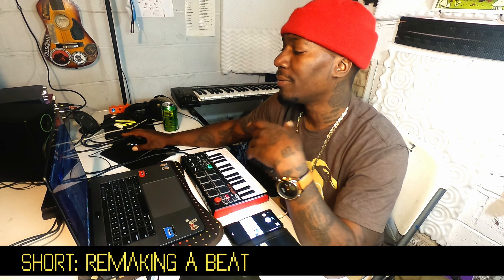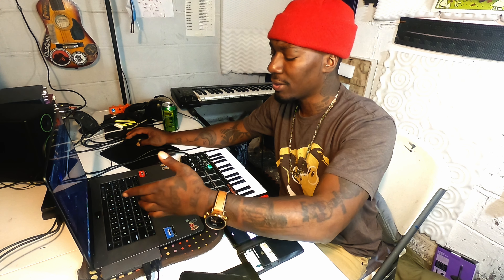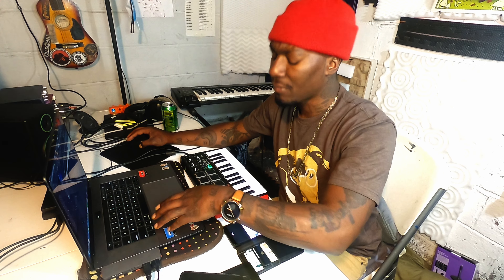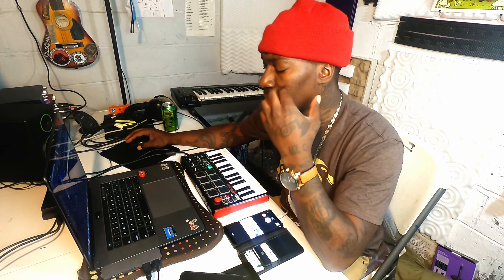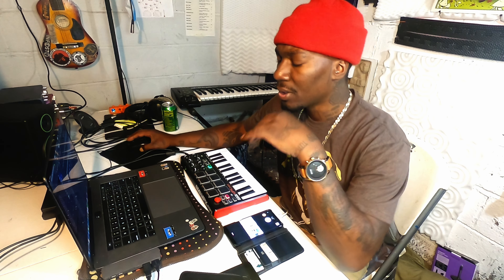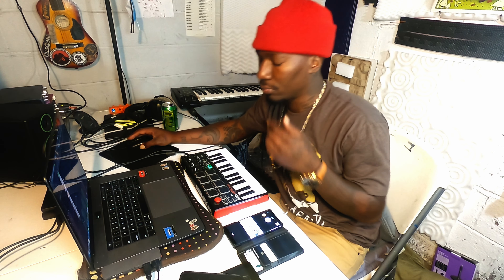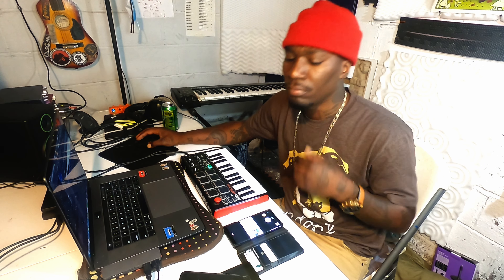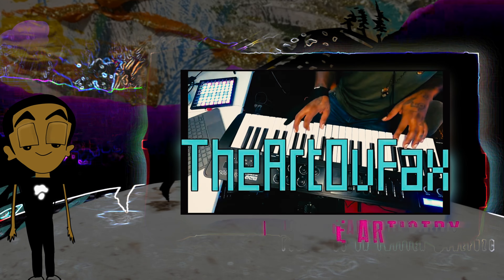Remaking a Beat For a Client